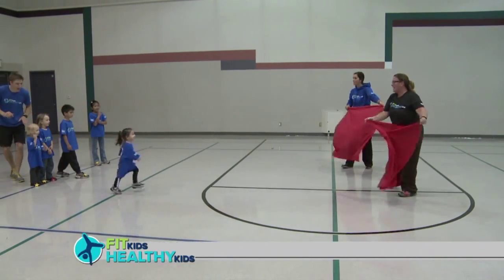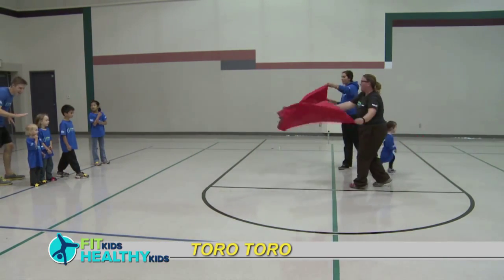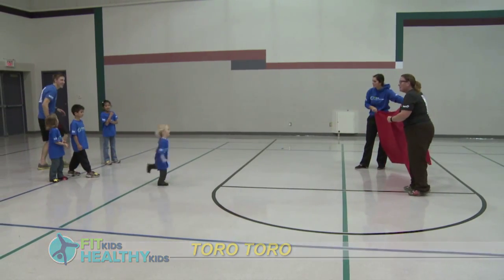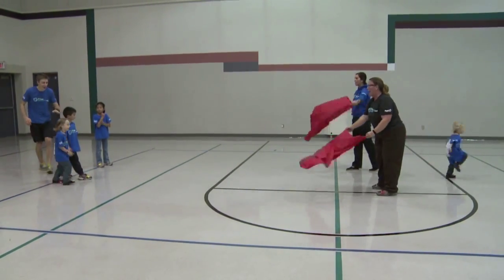Toro Toro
Game Description:
A great warm up activity. All that is needed is some red fabric.
Objective:
To run through the red flag.
Game Rules:
Have the children line up single file. The leader will be about 15 feet away from the line. Have the first child in line run as fast as they can at the red flag held by the leader. Encourage the child to run hard like a bull at full speed. When the child approaches the flag move it away. Have the child run back to the end of the line.
Saftey Considerations:
Make sure the children go immediately to the back of the line and not back through the flag to avoid collisions.